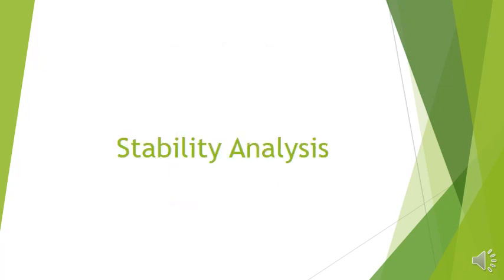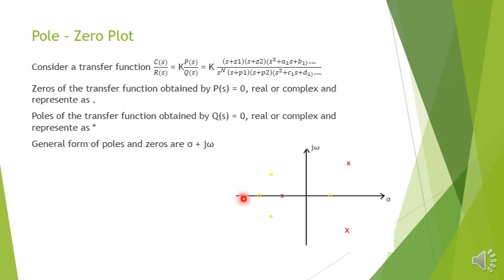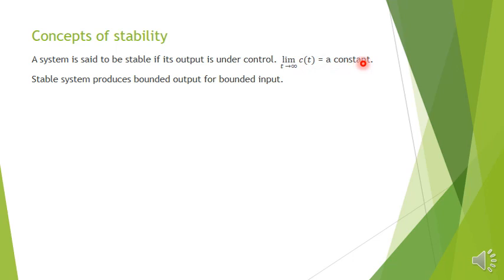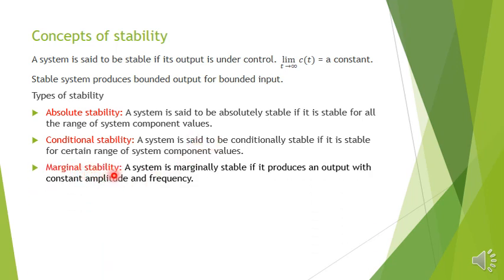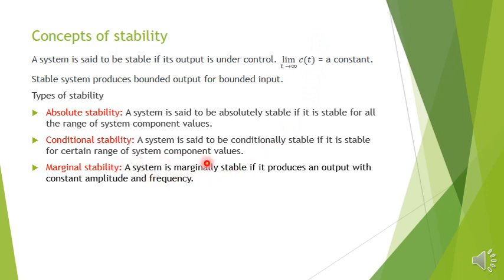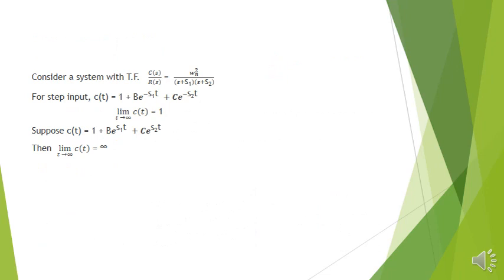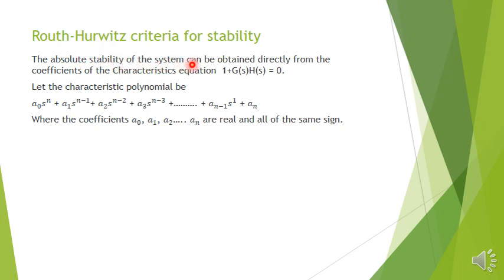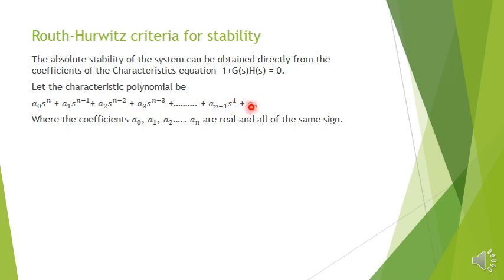Stability Analysis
In this session Concepts of stability, types of stability and checking the stability of a system using Routh- Hurwitz criteria are explained with examples.